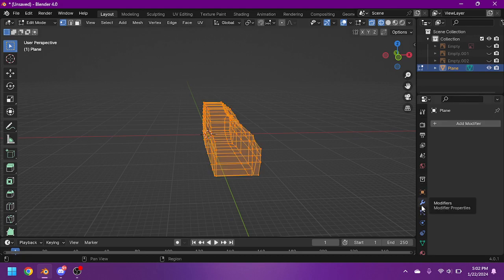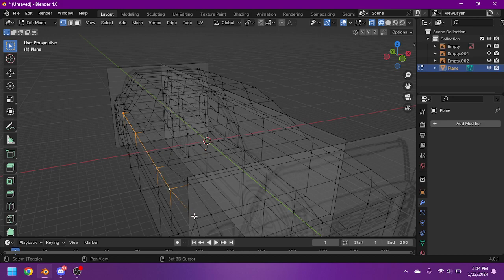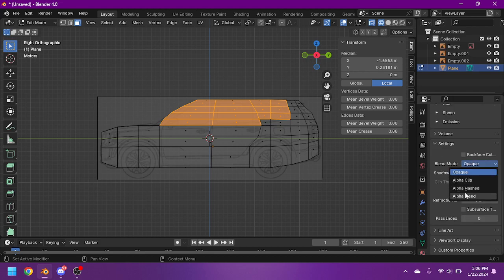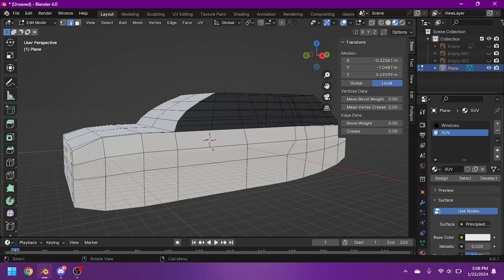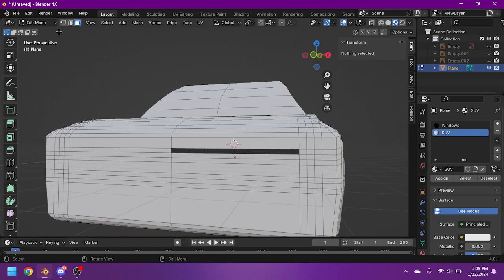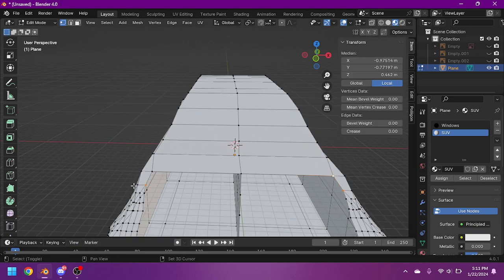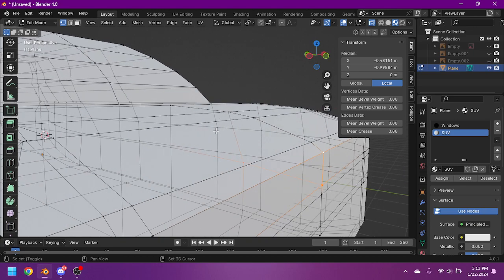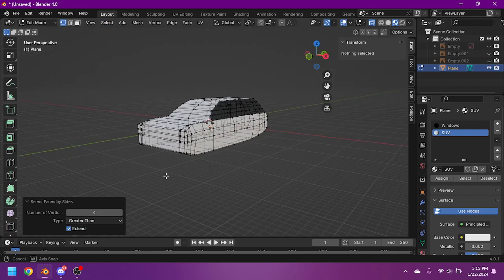How to Complete a 2024 Kia Telluride Project on Blender 4.0: Part 3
The Kia Telluride is a midsize luxury crossover SUV produced by the Hyundai Group. It is available with a 3.8-liter V6 and either with front-wheel or all-wheel drive.